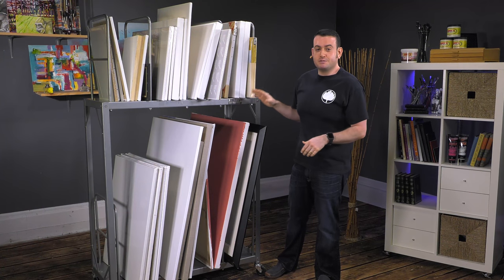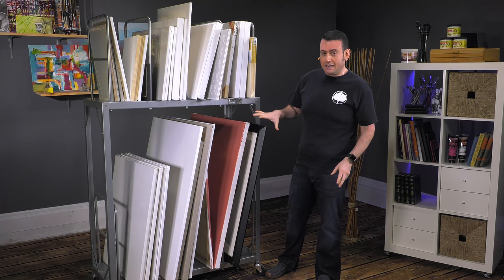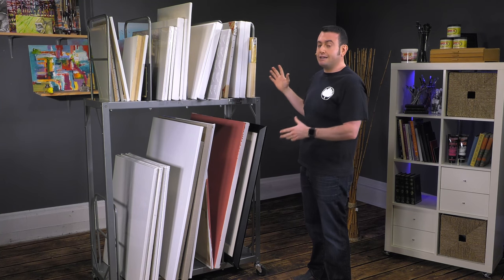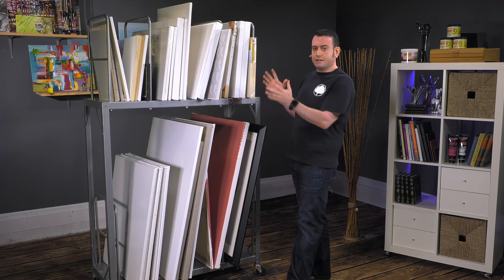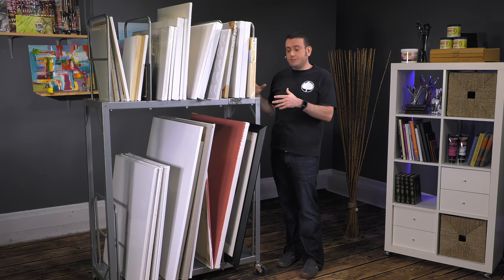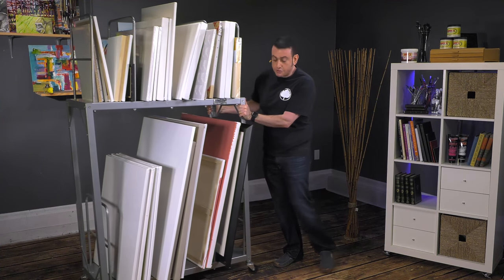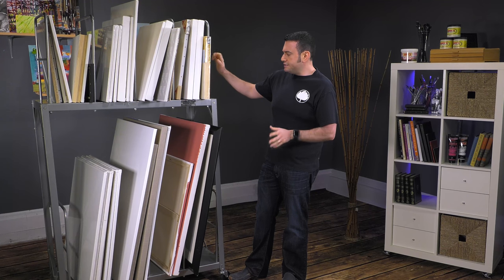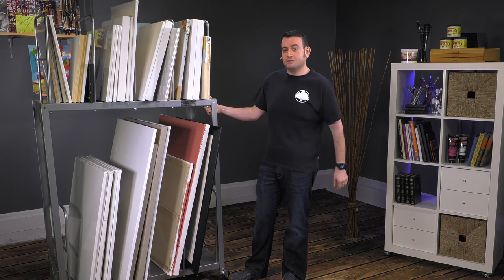Product Demo - Creative Mark Original SpaceRover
Product Demo of the Creative Mark Original SpaceRover.  Perfect organization for studios, schools, frame shops, galleries and more!